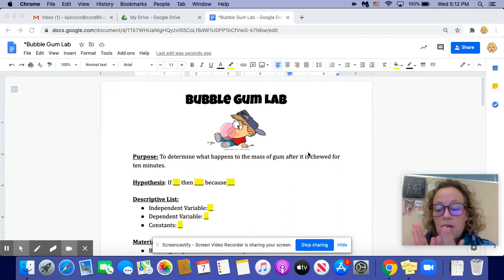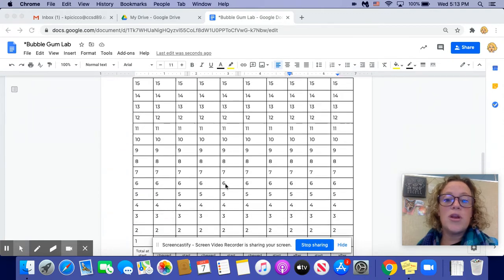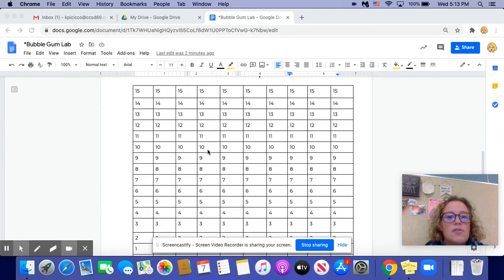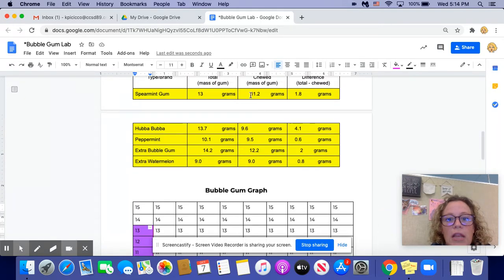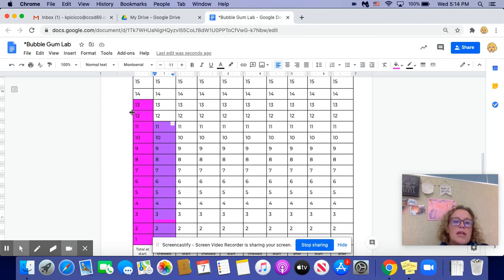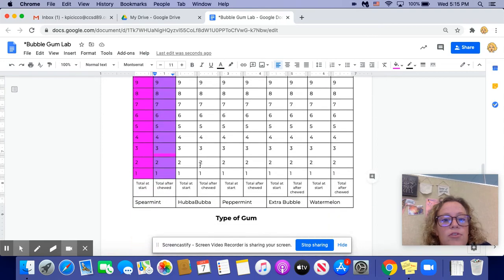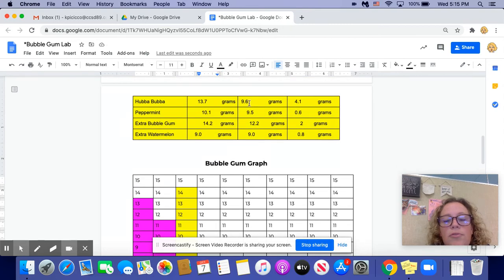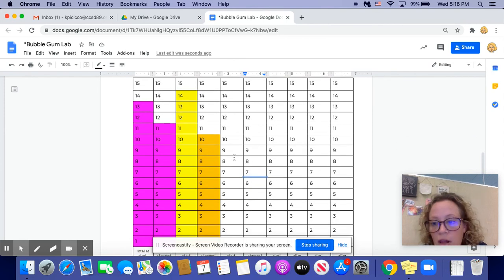Bubble Gum Lab How-To Graph